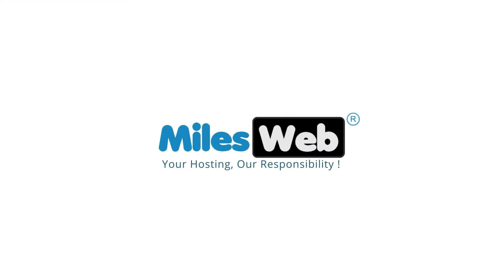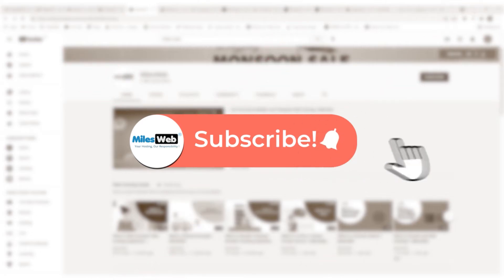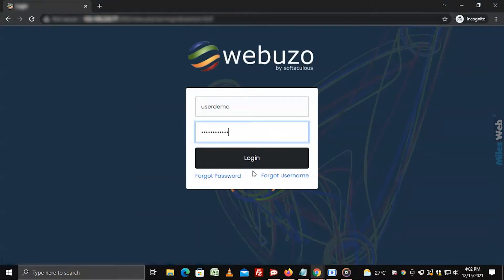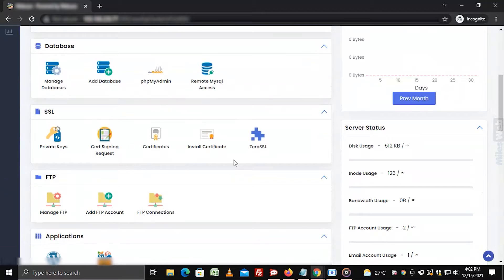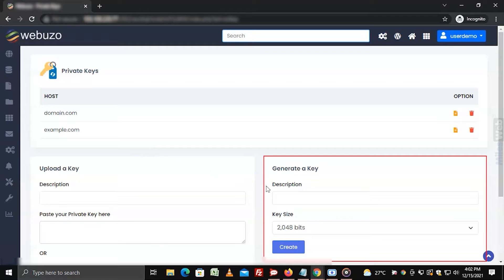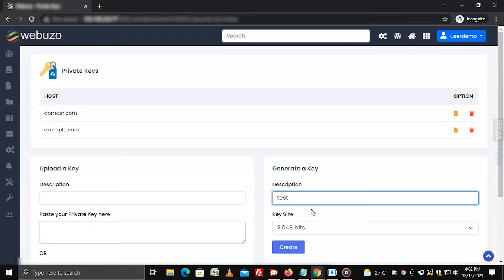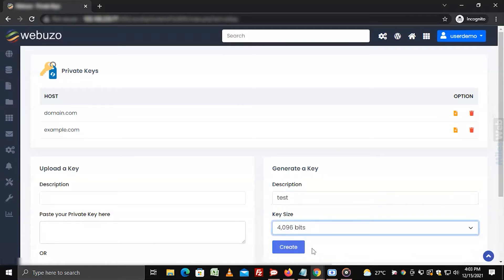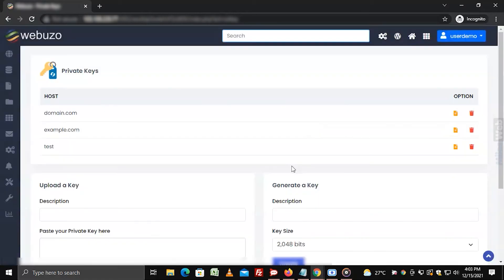How to Create a Private Key for SSL in Webuzo? | MilesWeb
✅Here's an in-depth guide on how to Create a Private Key for SSL in Webuzo: